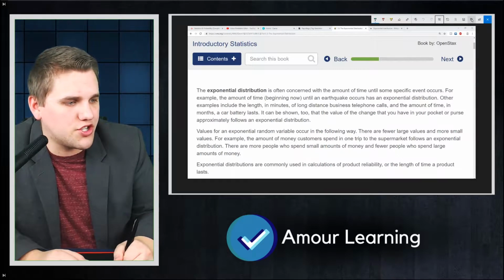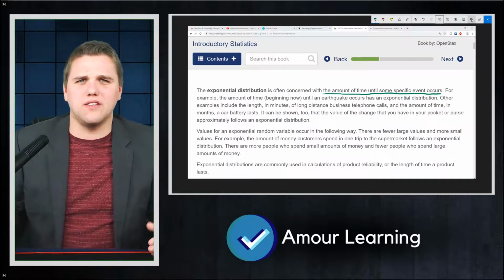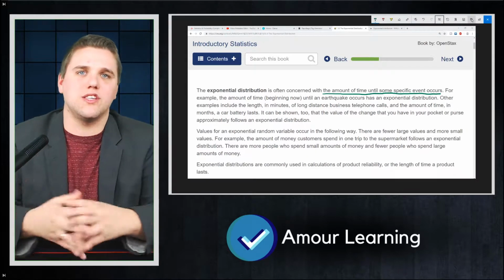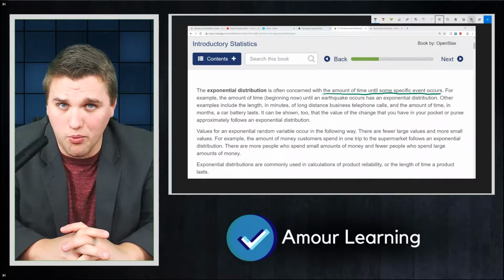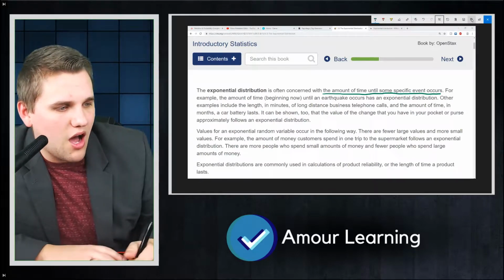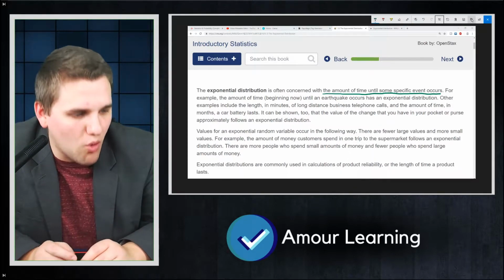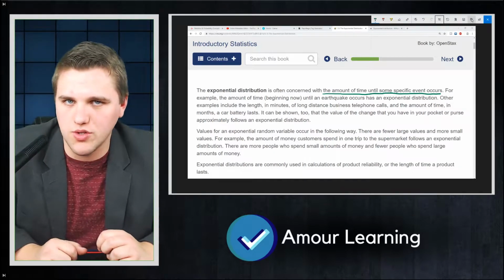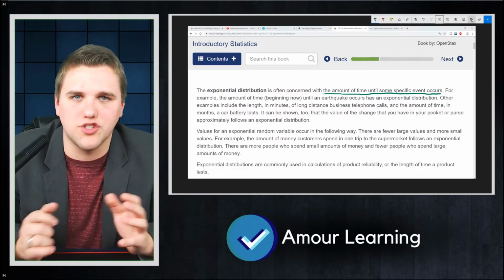What is The Exponential Distribution?